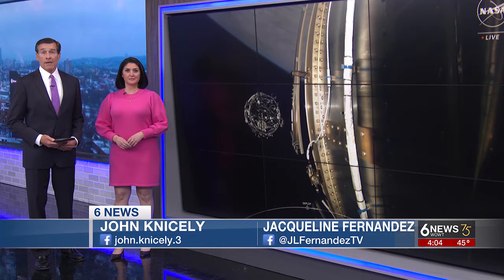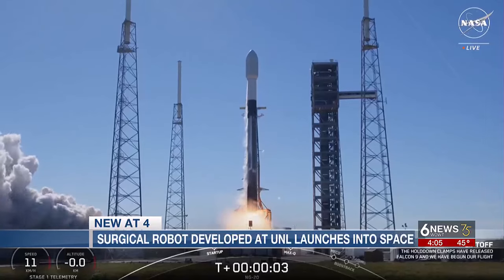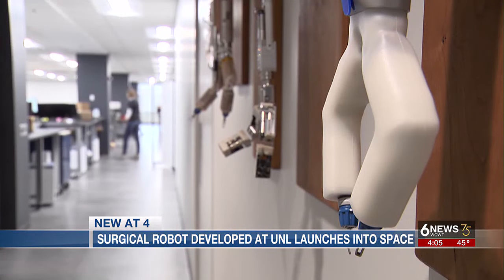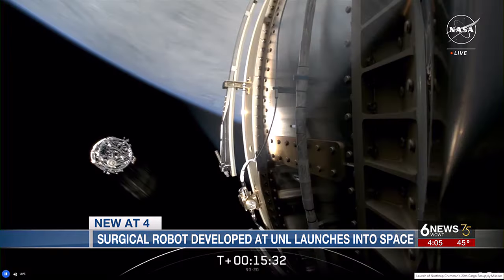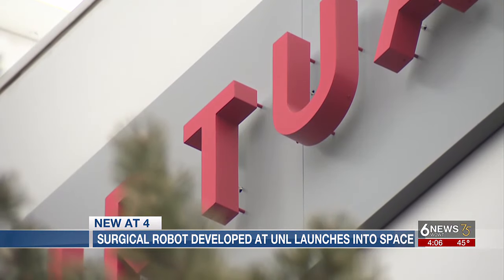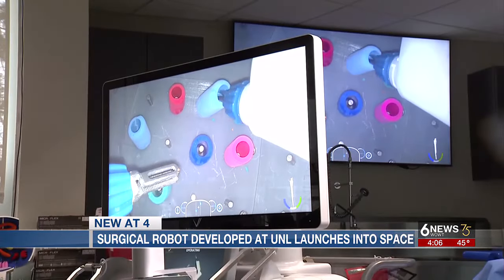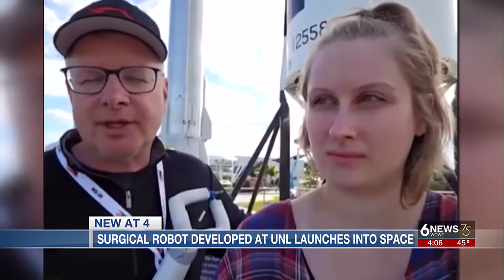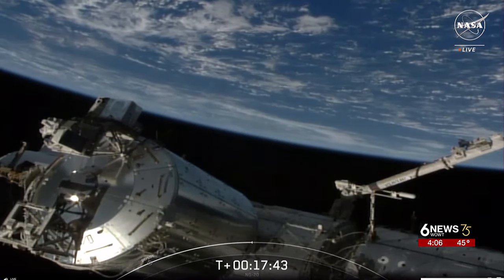Surgical robot designed by UNL researchers headed to space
Cargo with a Nebraska connection is headed to the International Space Station.